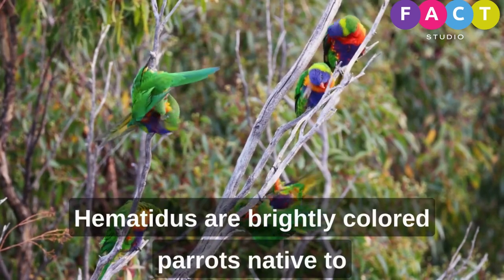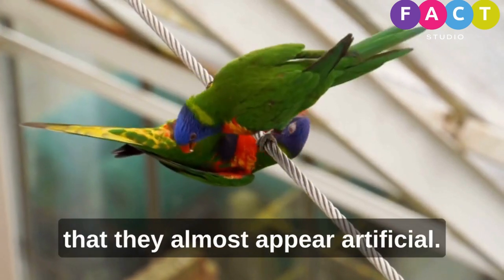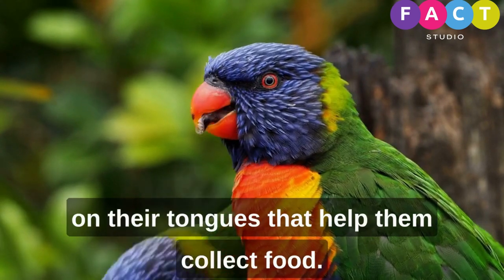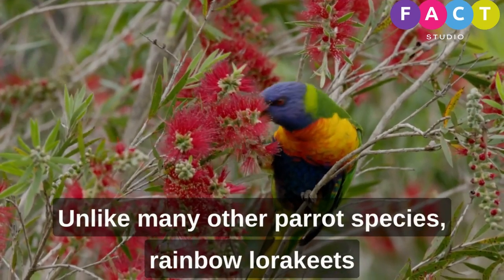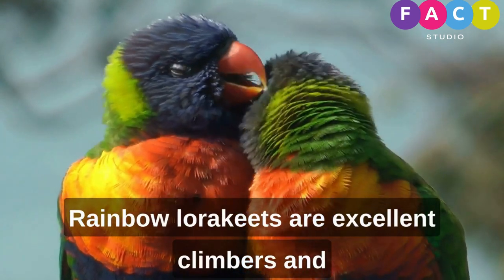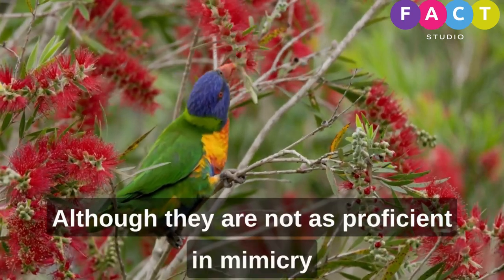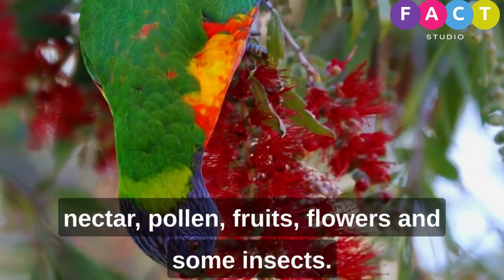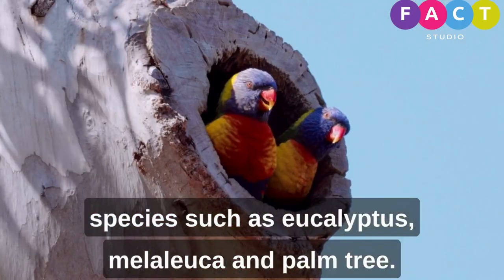10 Things You Didn't Know About Rainbow Lorikeets | Fun Facts About These Amazing Birds!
Rainbow Lorikeets (Trichoglossus haematodus) are brightly colored parrots native to Australia, specifically found along the eastern seaboard.

They are known for their vibrant plumage, which includes a combination of blue, green, orange, yellow, and red feathers. The colors are so vivid that they almost appear artificial.

Rainbow Lorikeets have a specialized tongue that allows them to feed on nectar and pollen from flowers. They are considered "brush-tongued" parrots, with brush-like tips on their tongues that help them collect food.

These parrots are highly social and often found in large flocks, which can consist of hundreds of individuals. Their social behavior includes grooming each other, vocalizing, and flying together in coordinated patterns.

Unlike many other parrot species, Rainbow Lorikeets are not sexually dimorphic, which means it's challenging to distinguish males from females based on their physical appearance. Both sexes have similar coloring and patterns.

Rainbow Lorikeets are excellent climbers and are known for their acrobatic abilities. They can hang upside down, swing from branches, and perform agile maneuvers while flying.

These parrots are intelligent and can mimic human speech and sounds, although they are not as proficient in mimicry as some other parrot species like the African Grey Parrot or the Amazon Parrot.

Rainbow Lorikeets have a varied diet, which primarily consists of nectar, pollen, fruits, flowers, and some insects. In captivity, they are often fed with specially formulated nectar mixes.

They are cavity nesters, meaning they nest in tree hollows. They have been observed nesting in various tree species, such as eucalyptus, melaleuca, and palm trees.

Rainbow Lorikeets have adapted well to urban environments and are commonly seen in parks, gardens, and even suburban backyards. Their adaptability and striking appearance make them popular birds among birdwatchers and aviculture enthusiasts.